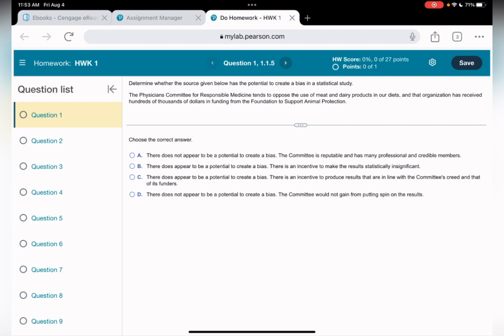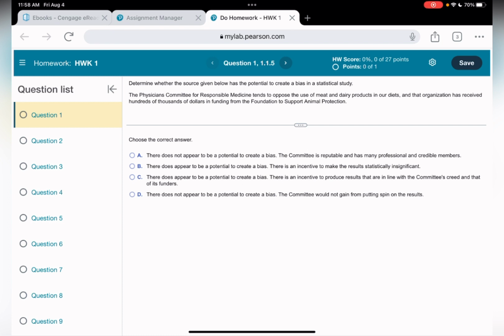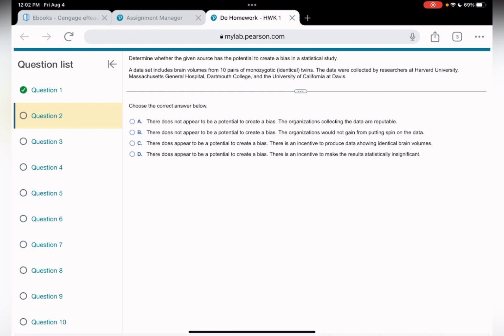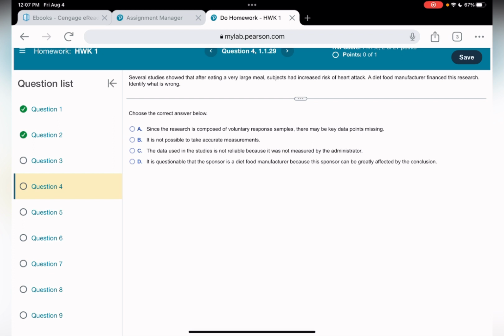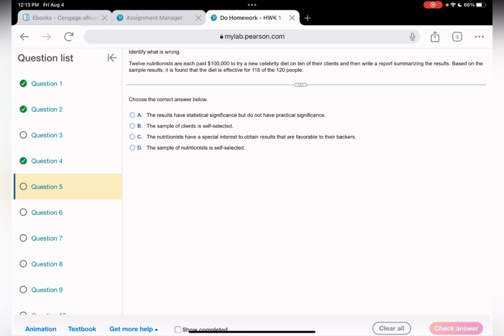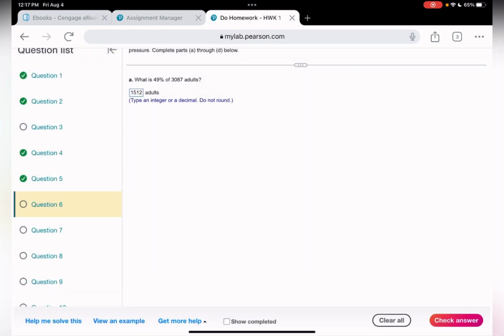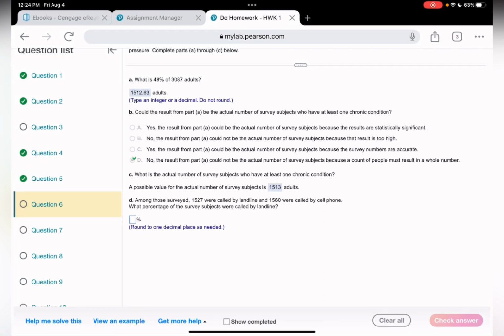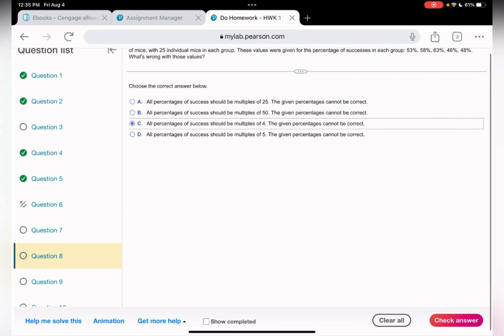STA3060_EU: Homework 1 Potential Bias in Statistical Study( questions1-7)